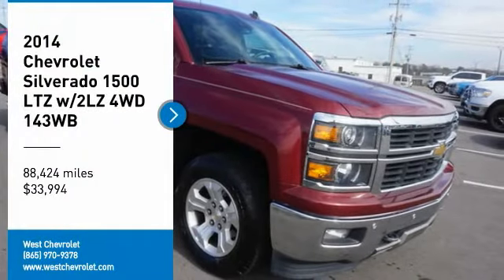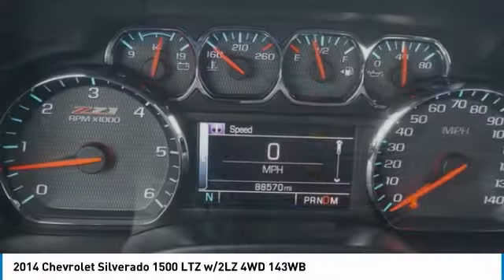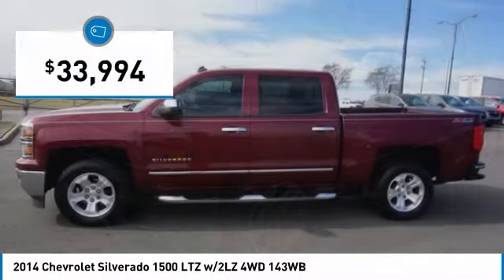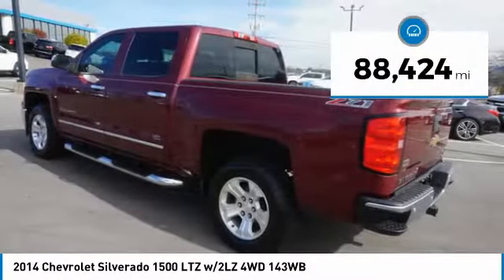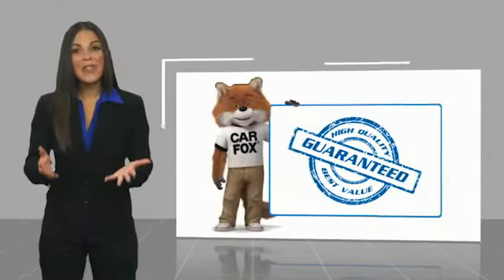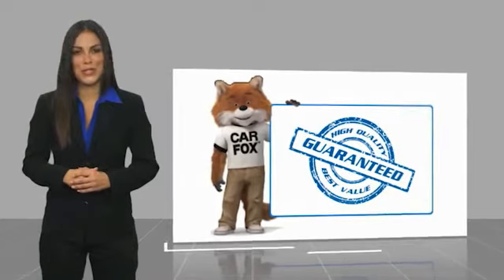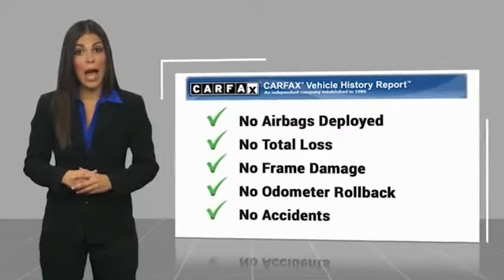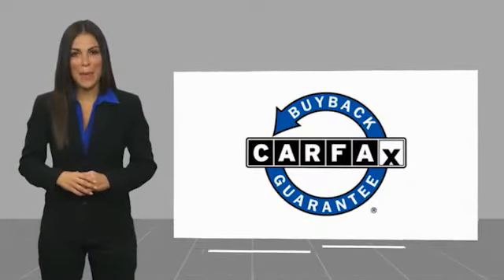2014 Chevrolet Silverado 1500 Alcoa TN 469577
2014 Chevrolet Silverado 1500 LTZ w/2LZ 4WD 143WB

West Chevrolet
3450 Airport Highway